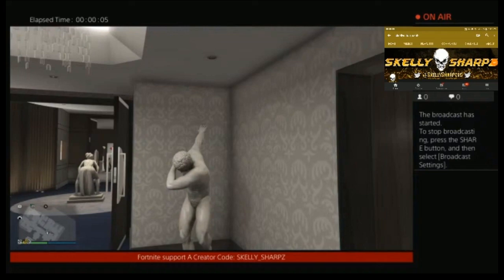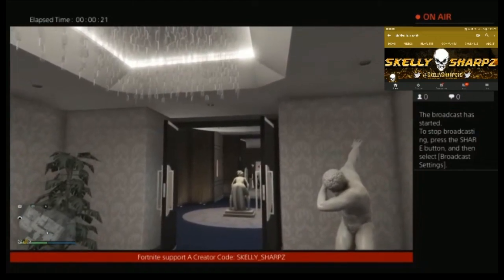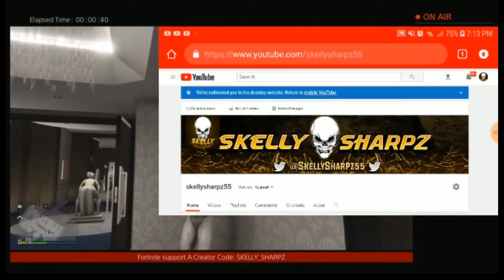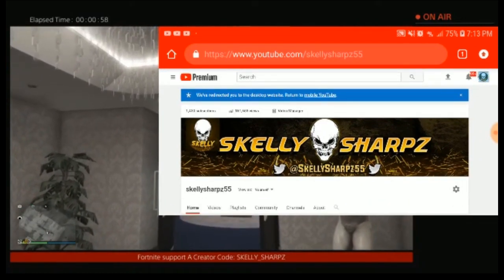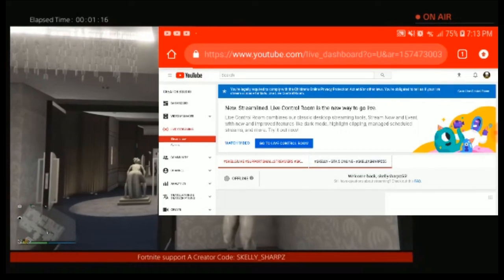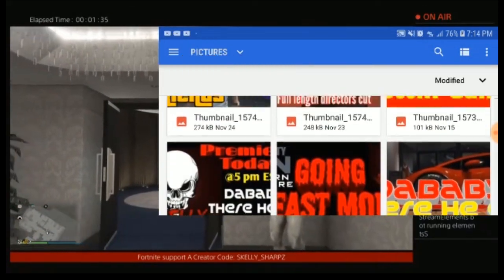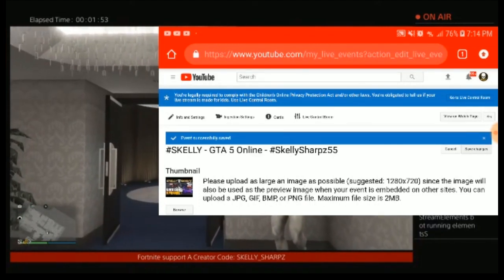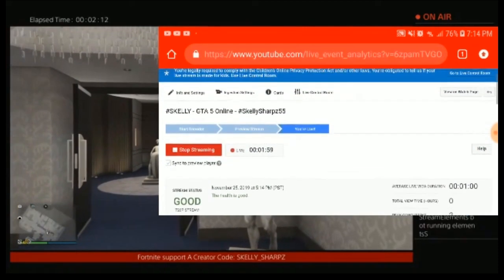How to put a thumbnail in a PS4 Live Stream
Quick and easy Tutorial on placing a thumbnail in for a PS4 Live stream.

► Fortnite Support a creator code in Item Shop. Enter this code: SKELLY_SHARPZ

"I will use it to help expand my streaming operation and gaming platform."